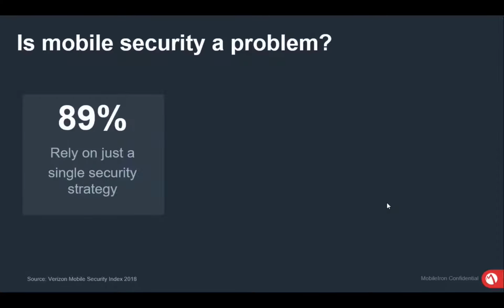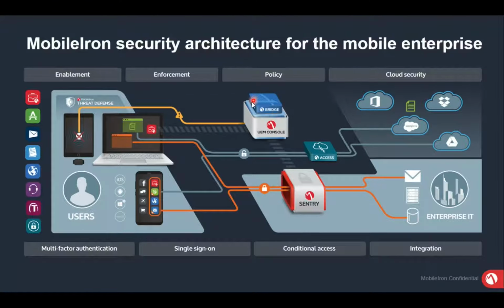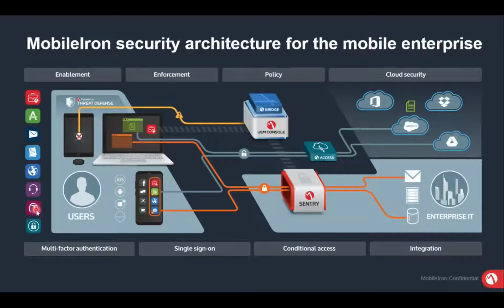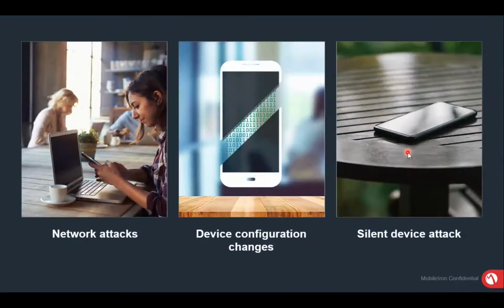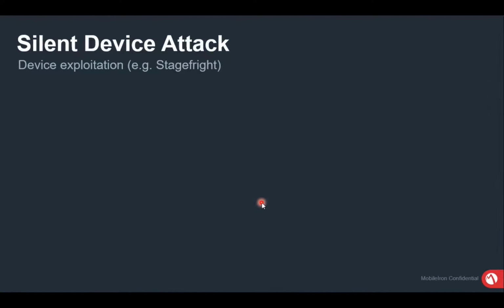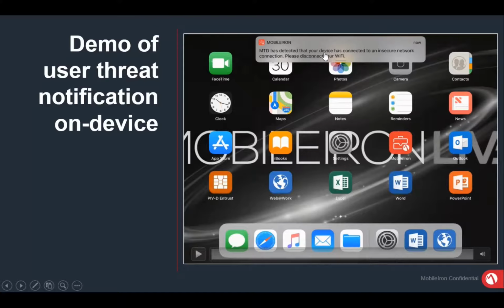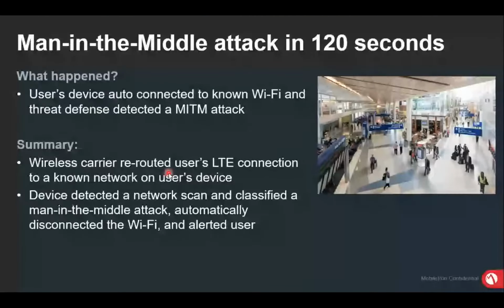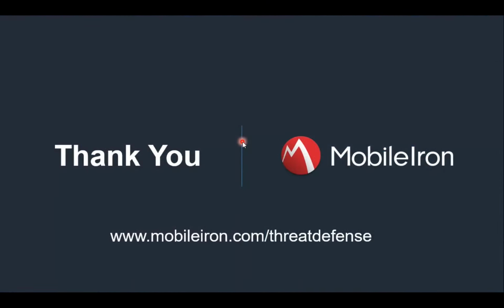Redington & MobileIron Webinar - Protecting corporate devices connecting remotely - MTD - 28/04/2020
MobileIron MTD protects against device, network and application level threats and allows tiered compliance actions. With a 100% adoption rate, all endpoints are instantly protected against malicious attackers with MobileIron MTD.